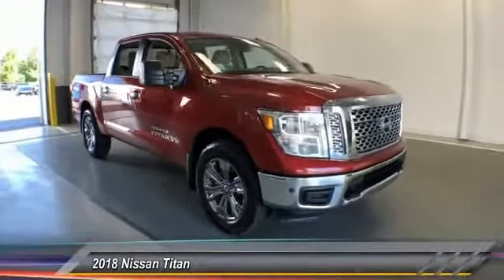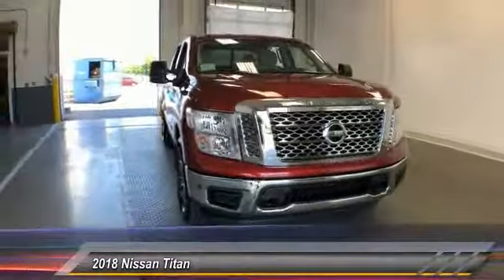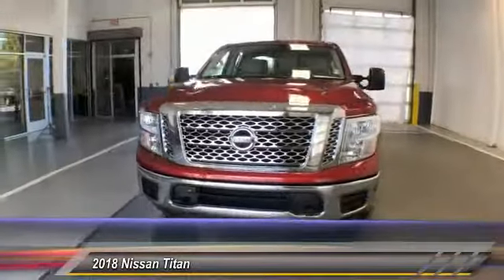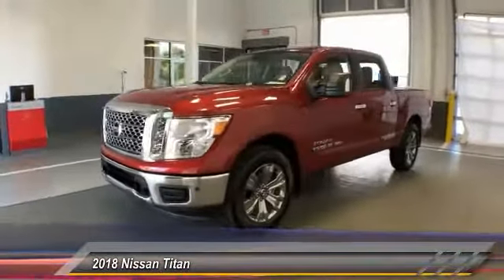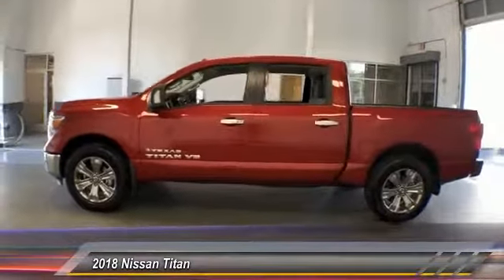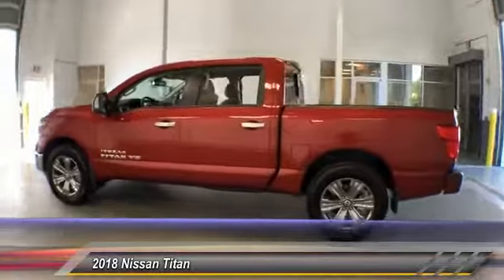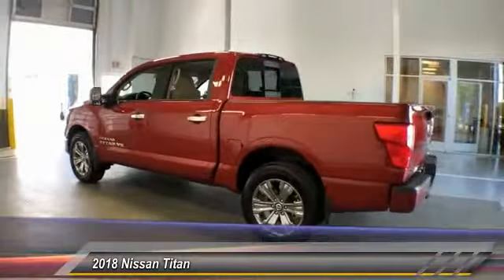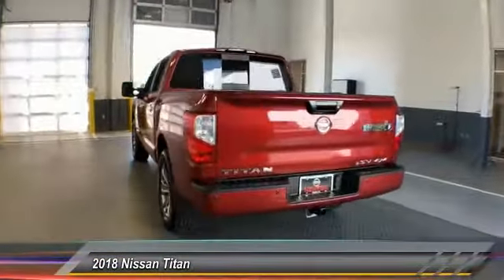2018 Nissan Titan Gallatin TN 18811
2018 Nissan Titan SV

Priced below KBB Fair Purchase Price! 4X4 Texas Titan Edition w/ Convenience 2 Year Free Maintenance Package 4WD 110V Outlet in Bed 2nd Row Flat Floor Storage Box 4-Pin/7-Pin Wiring Harness Connector (Rear Bumper) Auto-Dimming Rear-View Mirror Automatic On/Off Headlights Blind Spot Warning w/Rear Cross Traffic Alert Chrome Exhaust Finisher Chrome Front Grille (Inner & Outer) Chrome Interior Door Locks Convex Spotter Mirror Dual Zone Automatic HVAC Front & Rear Parking Sensors Heated Front Captain's Chairs Intelligent Key System Leather-Wrapped Steering Wheel LED Under Rail Bed Lighting Manually Extending Heated Tow Mirrors w/Puddle Lamp Metallic Kick Plates Painted Rear Bumper Power Sliding Rear Window w/Defogger Radio: Nissan Navigation System w/Voice Guidance Rain Sensing Wipers Rear Air Conditioning Vents Receiver Hitch Siri Eyes Free Spray-On Bedliner SV Convenience Package SV Tow Package SV Utility Package Tailgate Area Illumination Texas TITAN Badging & Floor Mats (B09) Texas TITAN Edition Trailer Brake Controller Universal Garage Door Opener Utilitrack System w/4 Tie-Down Cleats Wheels: 20 x 8 Chrome.brbrOur customers love the shopping experience we offer rated the #1 Nissan Dealer in the USA by consumers on DealerRater.com (2016 & 2017) ; just take a look for yourself .brbrbrCome see this Nissan Titan SV at our award winning Gallatin location just minutes north of Nashville. Would you like a personalized walk-around video or ready for a test drive? Price includes: $6000 - Nissan Customer Cash - 2018 Titan/TitanXD. Exp. 07/31/2018